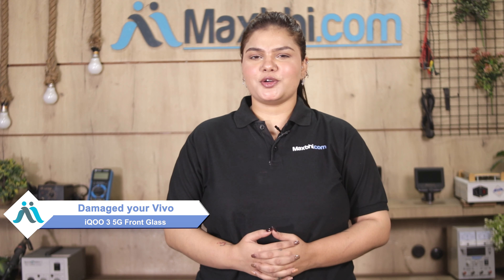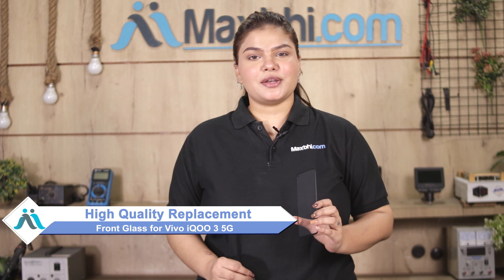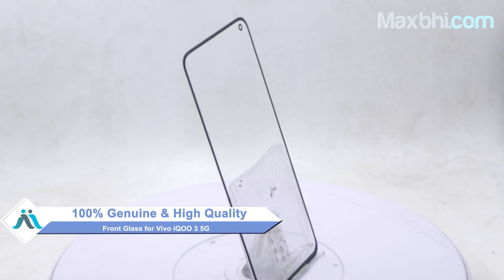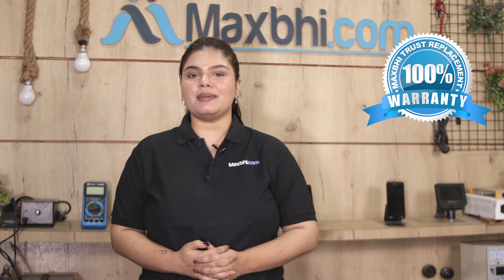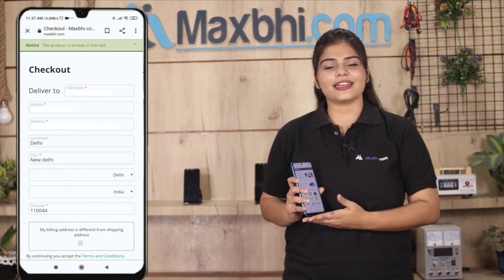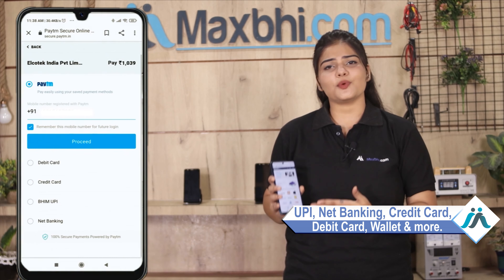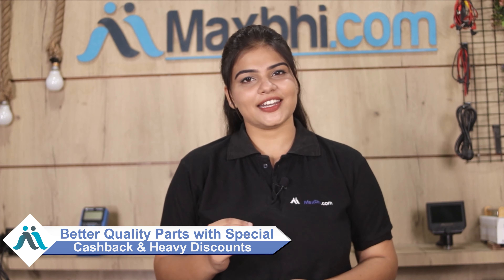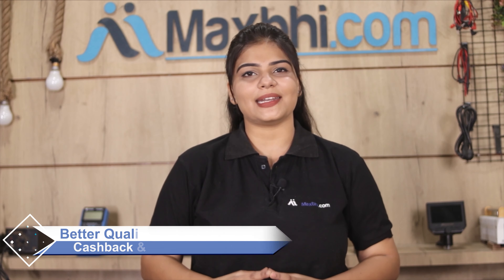Buy Vivo iQOO 3 5G Front Glass, Free Delivery High Quality Best Price Maxbhi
Damaged Front Glass in your Vivo iQOO 3 5G? The replacement Front Glass for Vivo iQOO 3 5G comes with replacement warranty and the shipping is done in secured packing to make sure you get the product in perfect shape.